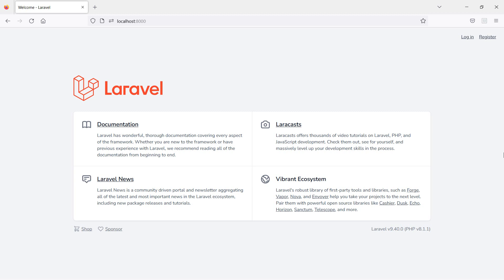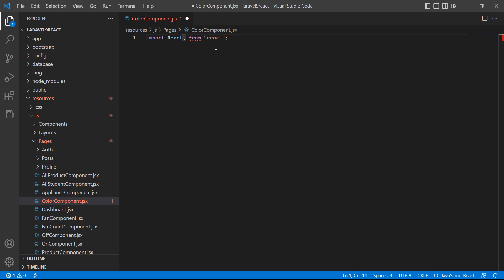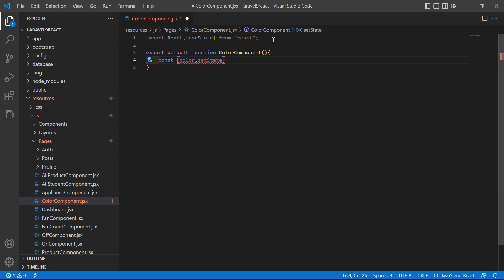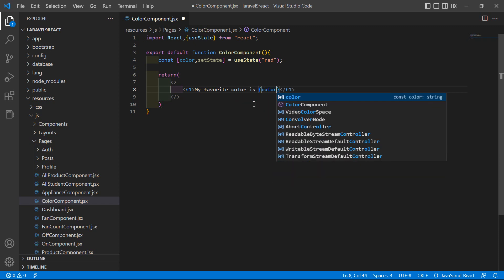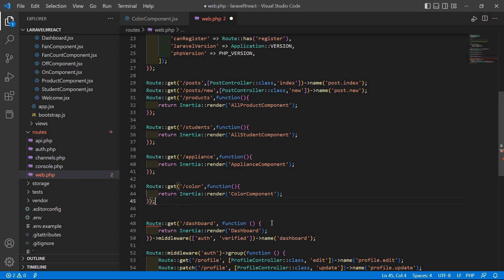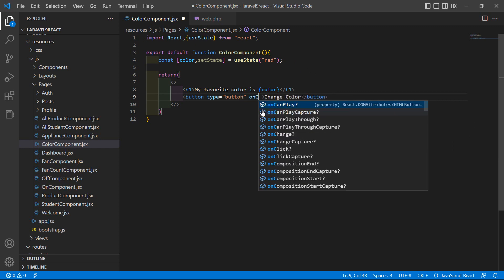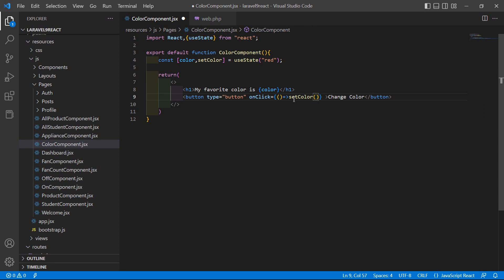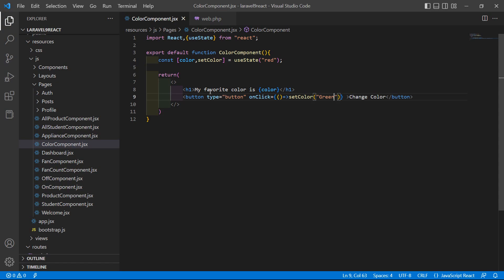Laravel 9 React Tutorial - useState Hook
In this video I will talk about Props In useState Hook in Laravel 9 Project.

TOPIC DISCUSSED:

useState Hook
Create State Using useState
Update State

Your Queries -

1. How to use useState in Laravel 9 React?
2. How to create state in functional component using useState?
3. How to update state in functional component?